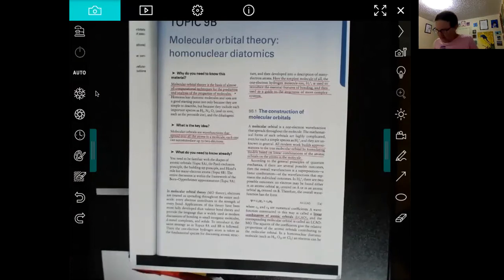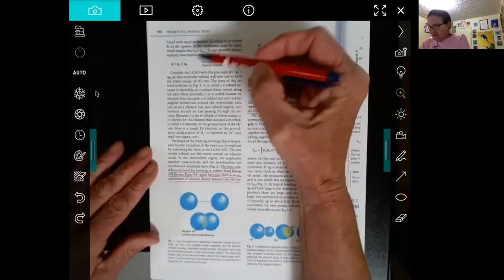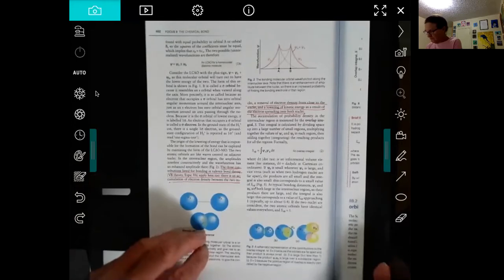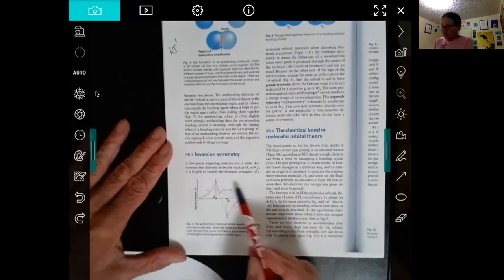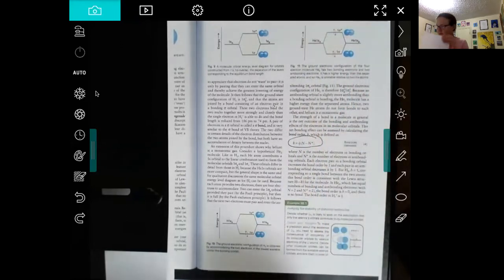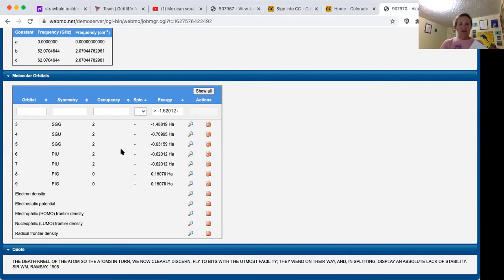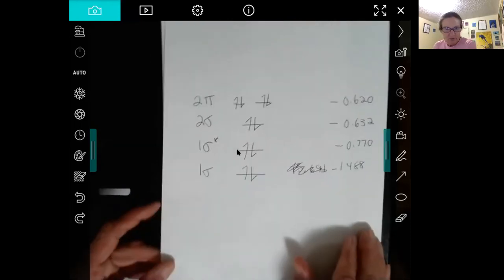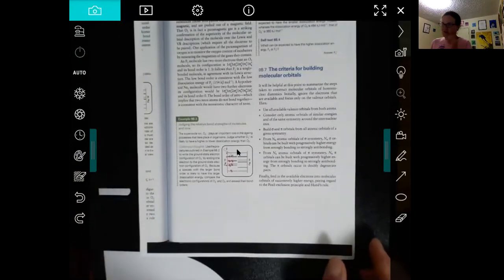Focus 9C- MO theory homonuclear diatomis